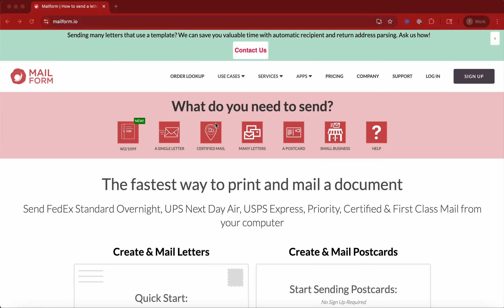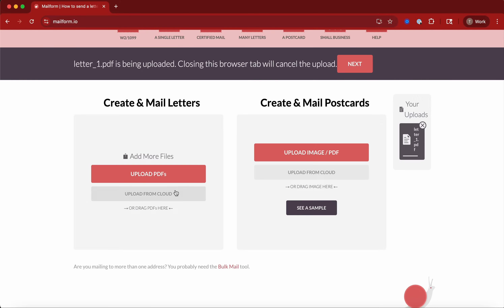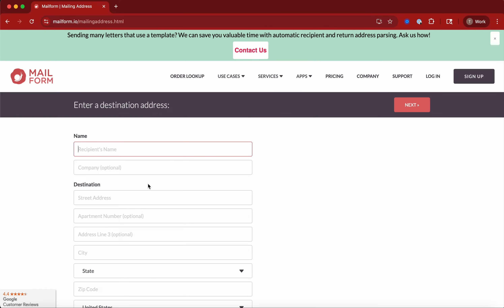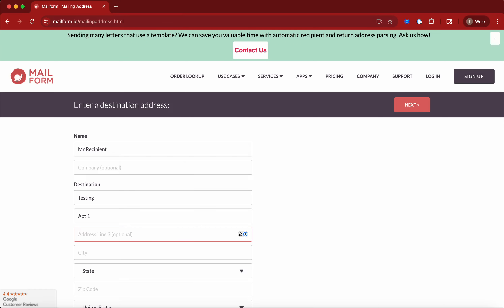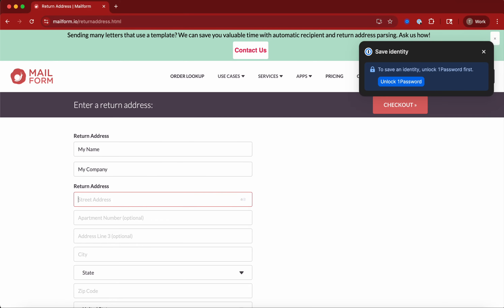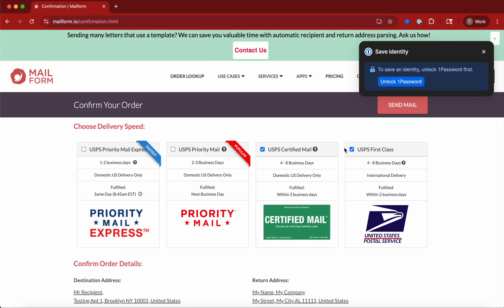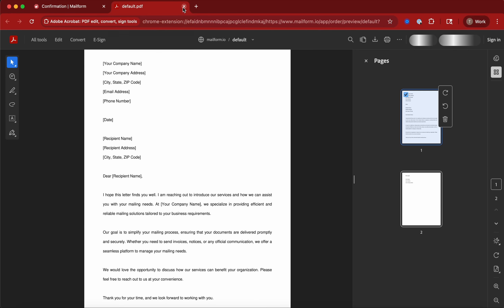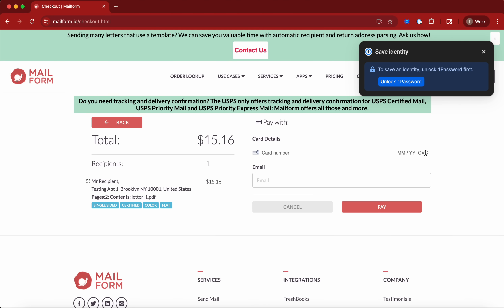How to Send Mail Online with Mailform | Letters, Certified Mail, Postcards & More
Stop wasting time at the post office! Learn how to easily send letters, certified mail, and postcards directly from your computer with Mailform. This step-by-step tutorial guides you through the entire process – no sign-up or account needed!

Whether you need to send a single letter, important certified mail documents, or a batch of postcards, Mailform simplifies the process. Just upload your PDF document, enter the recipient's address, choose your delivery speed (including USPS Priority Mail Express, Priority Mail, Certified Mail, and First Class Mail), and click send. It's the fastest and most convenient way to mail documents from home or office.

* How to quickly upload your documents (PDFs, images) to Mailform.
* Entering recipient and return addresses with ease.
* Selecting various mail delivery options, including certified mail with tracking.
* Choosing print options like color printing and single-sided.
* Understanding pricing and making secure payments.
* Previewing your uploaded documents before sending.

Mailform handles all the printing, postage, and mailing for you, saving you time and hassle. Perfect for small businesses, individuals, legal documents, invoices, or personal letters.

*Note: This video uses a demo account for illustrative purposes. Your experience may vary slightly.*